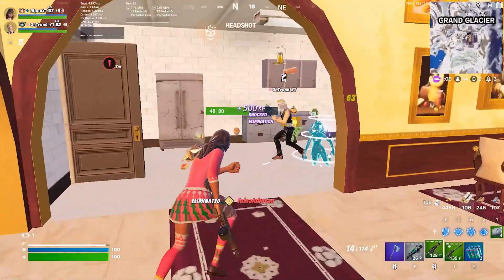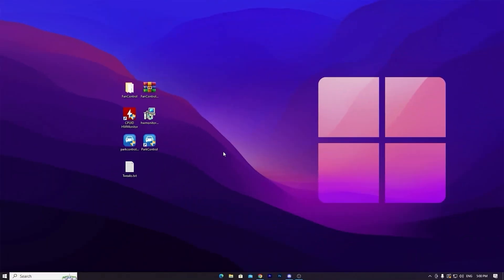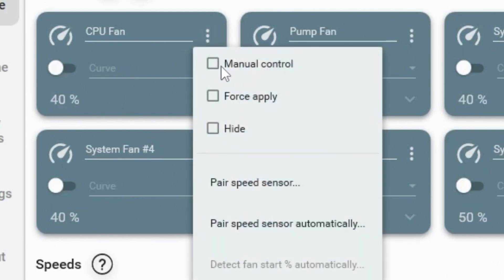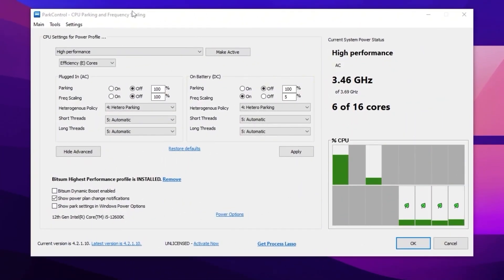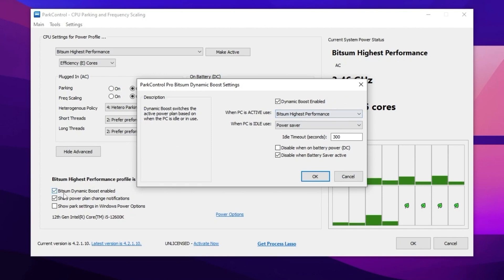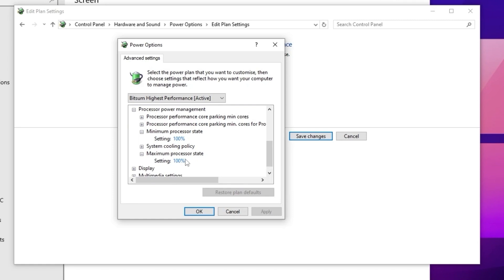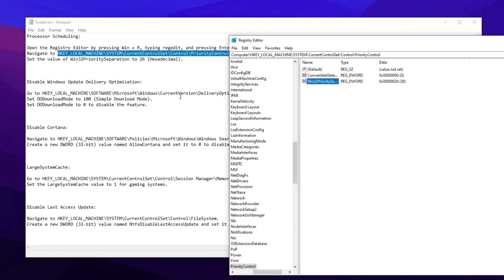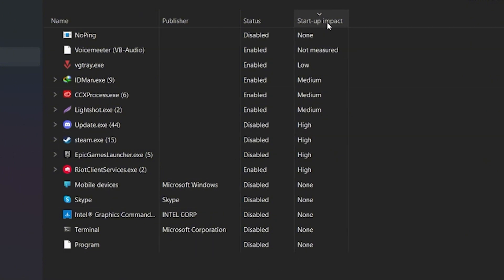Optimizing a Budget CPU Until I Get 240FPS! (Fix FPS Drops & Stutters)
Looking to boost your gaming performance in 2024? Learn how to optimize your CPU for gaming with these advanced techniques! In this video, we will show you the best practices to maximize your CPU's capabilities and get the smoothest gaming experience possible. Stay ahead of the curve and get the most out of your system with our expert tips and tricks. Don't miss out on achieving the ultimate gaming setup - watch now and level up your gaming performance!